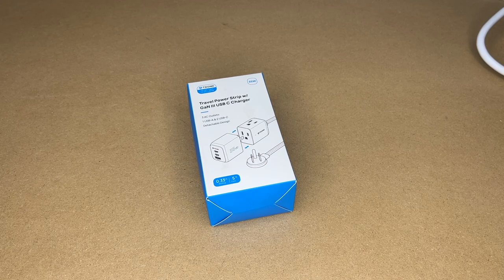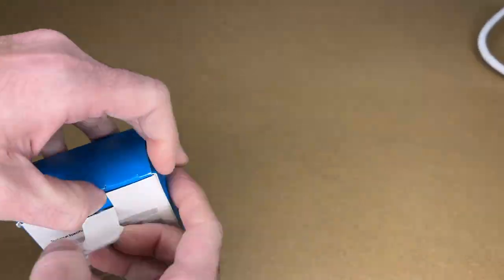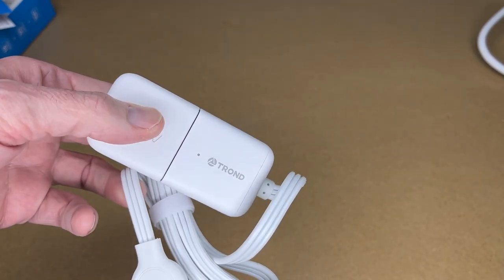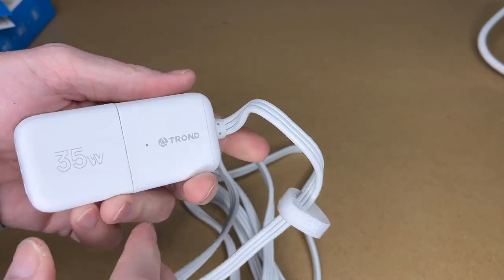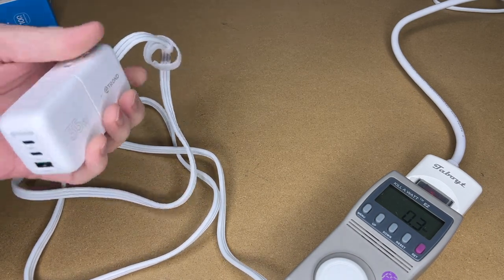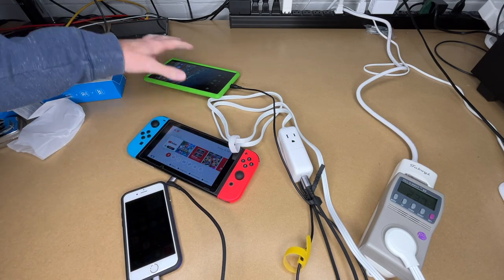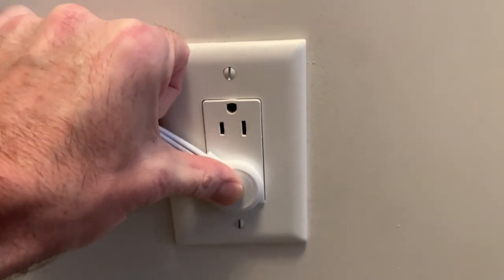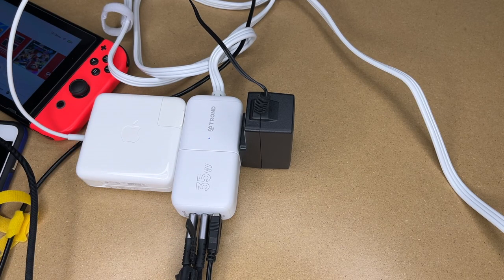TROND 2-in-1 Convertible Power Strip with GaN USB-C 35W PD Charging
TROND Travel Power Strip, 2-in-1 Detachable Portable Charging Station with 3 AC Outlets, 2 USB-C Ports & 1 USB-A Port, PD 35W Fast Charging, 5ft Flat Plug Extension Cord, Cruise Essentials, White (Amazon Affiliate)

TROND USB C Charger Block 35W - GaN III USB Wall Charger 3 Ports Power Adapter, Small Type C Fast Charging Block for iPhone 15/14/13/12/11 Series, iPad, Google Pixel, Samsung Galaxy and More, White (Amazon Affiliate)

TROND Flat Extension Cord 6 Feet - Right Angled Flat Plug Power Strip, 16 AWG Power Cord Extension Indoor, 3 Prong Extension Cord with Multiple 3 Outlets for Office Home Kitchen Appliances, White (Amazon Affiliate)